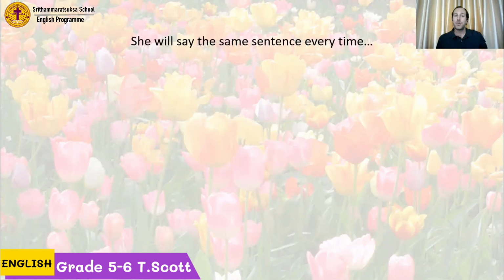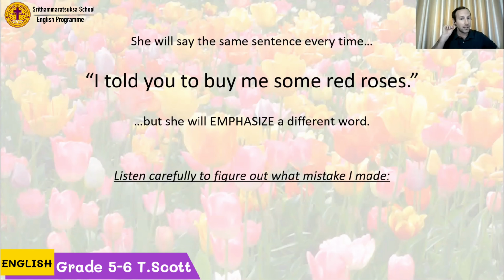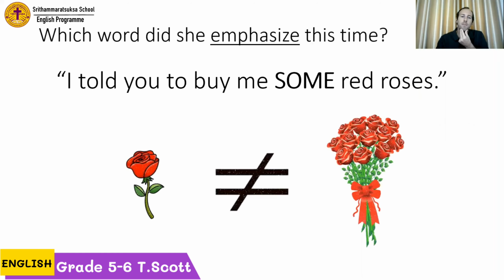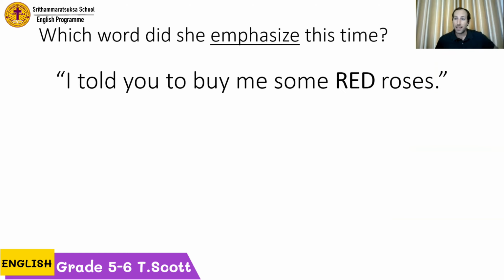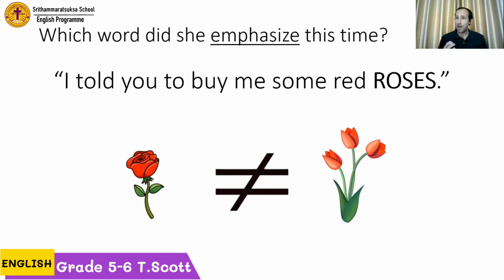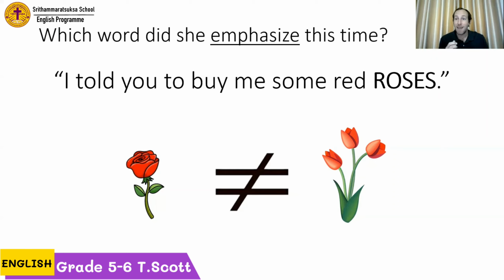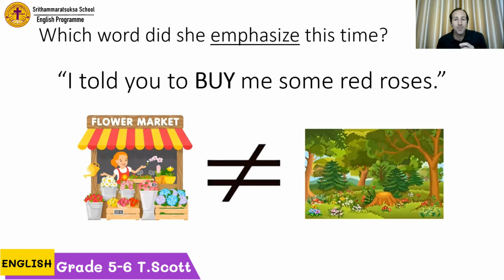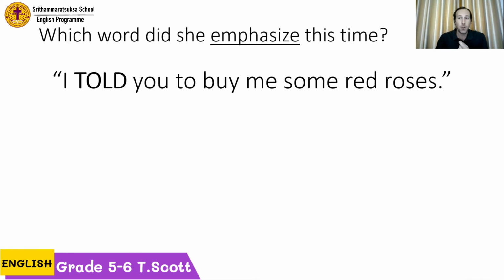ENGLISH :: Emphasizing Words with Teacher Scott